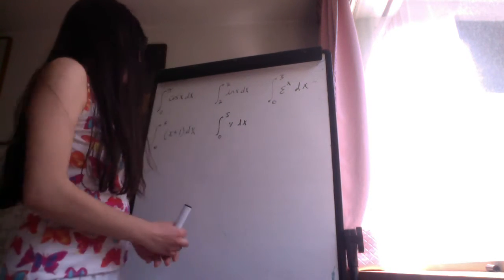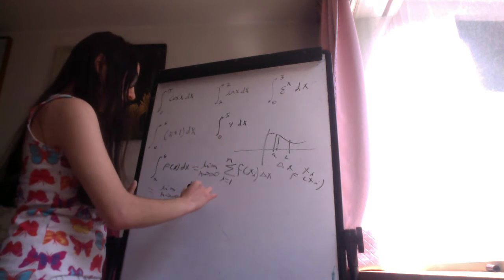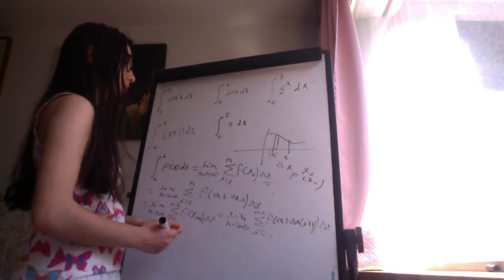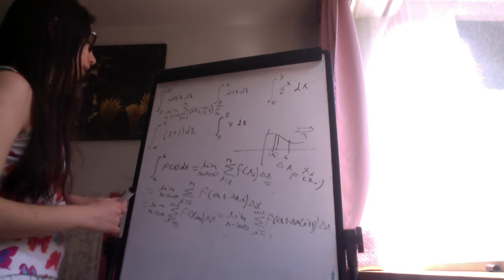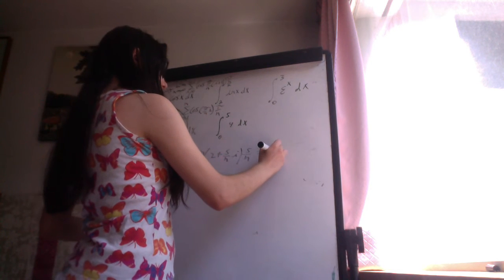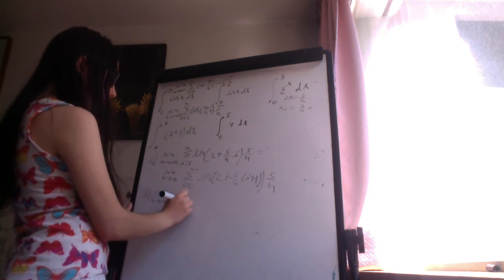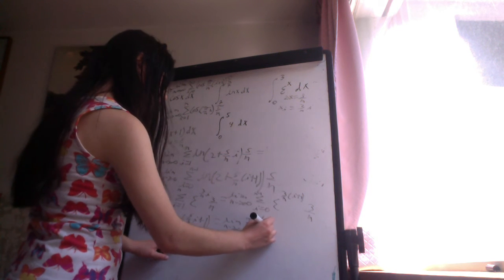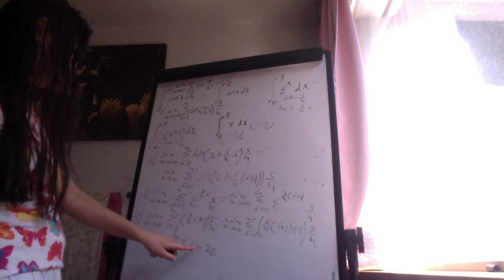Writing integrals as right Riemann Summation